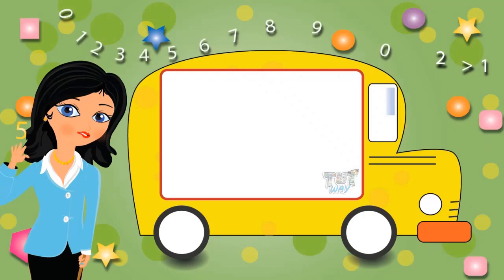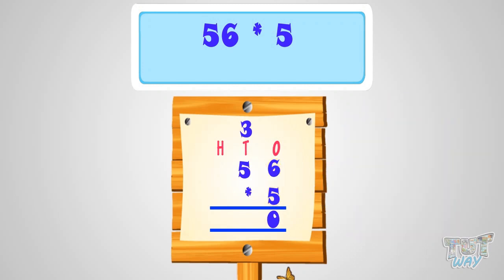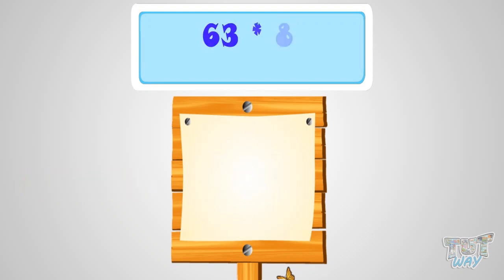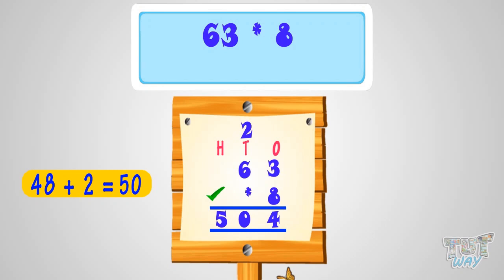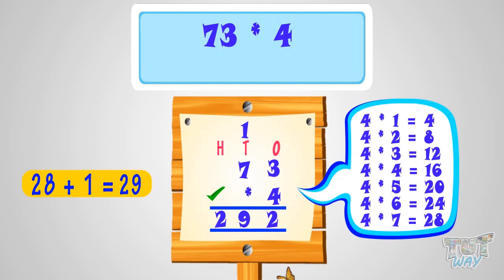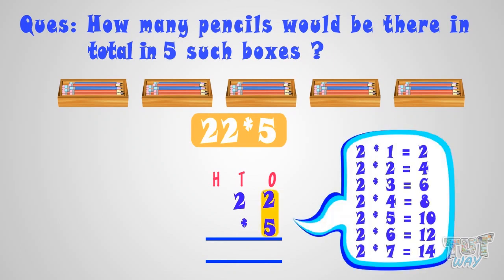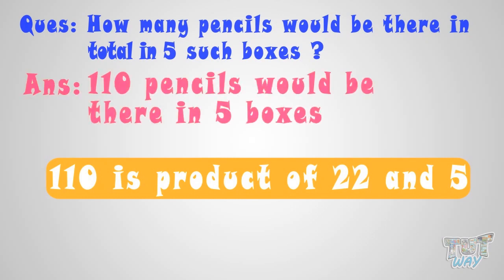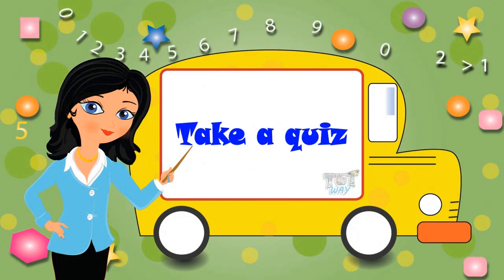Multiply Singles with Carry | Math | Grade-4 | TutWay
Enjoy learning :)

This video shows multiplication sums that involve multiplication with a single digit number and carryover is required during the multiplication.